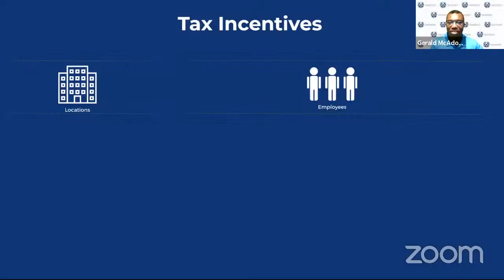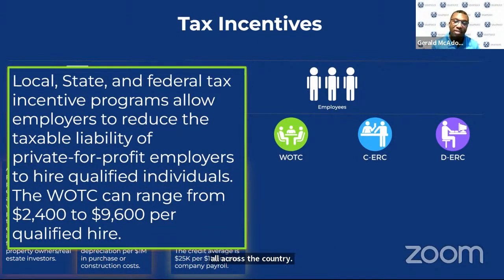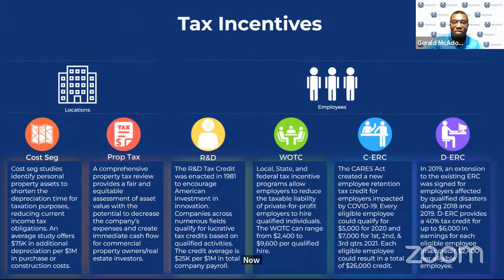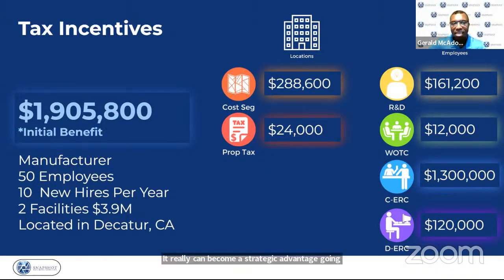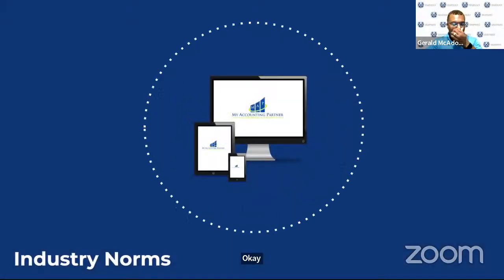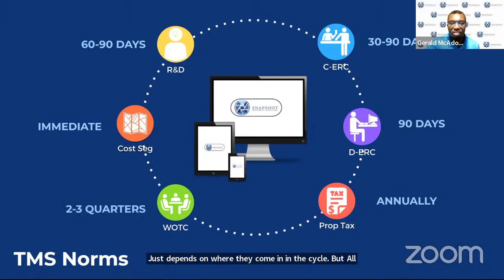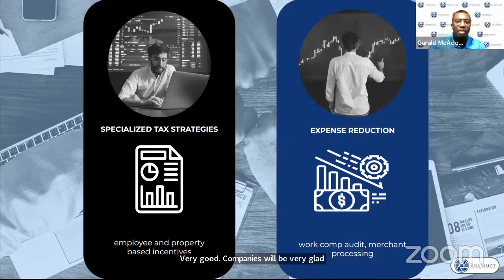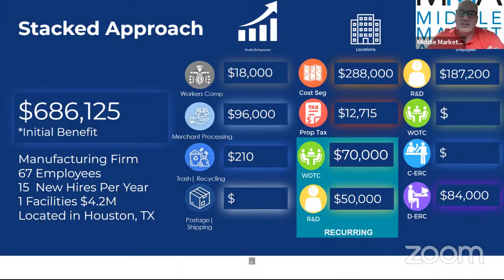Webinar with Gerald McAdoo - Optimize your Cash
Middle Market Advisory LLC
Dallas, TX and Miami, FL